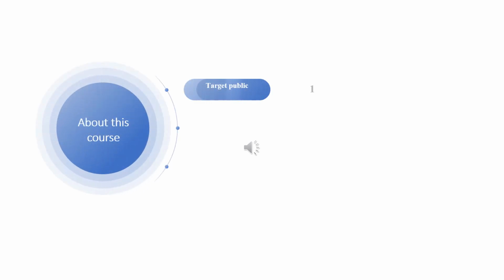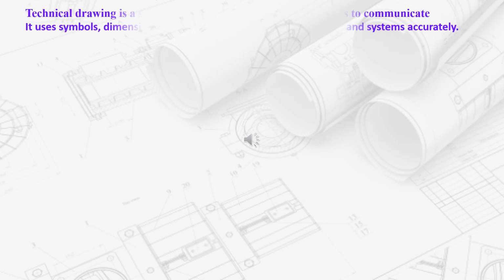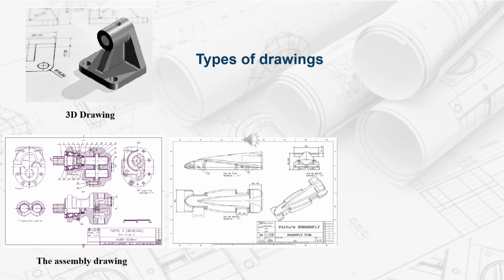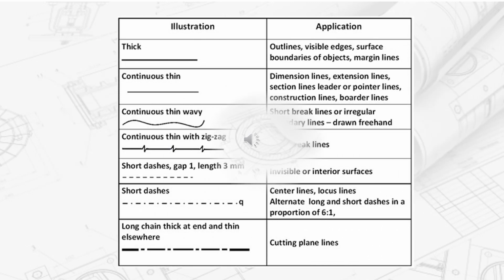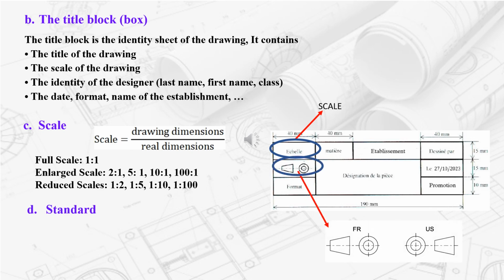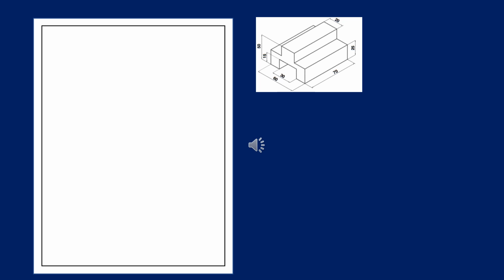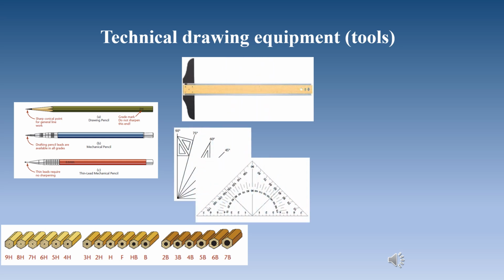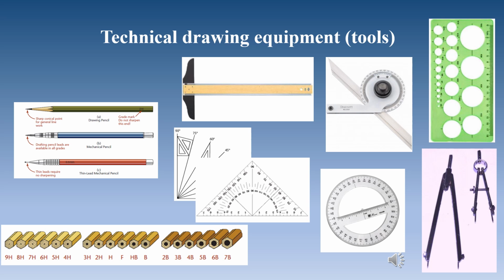vidéo de contenu BALI Tarek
vidéo de contenu Technical drawing BALI